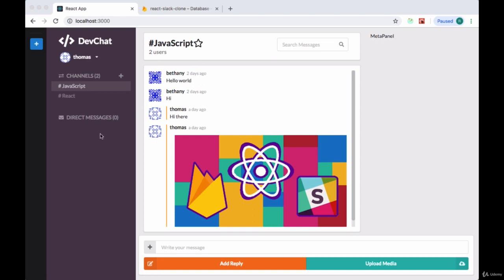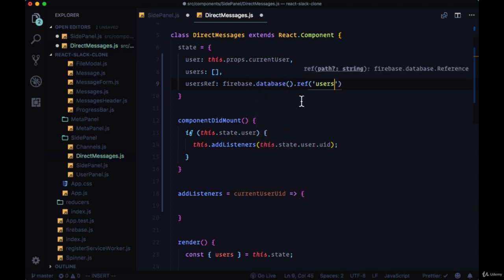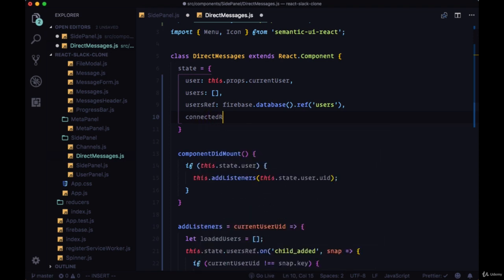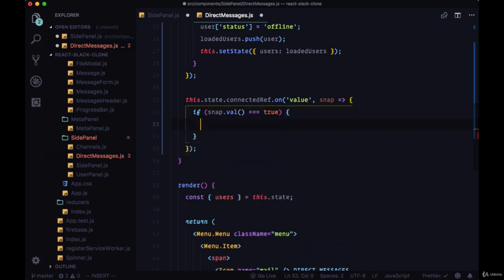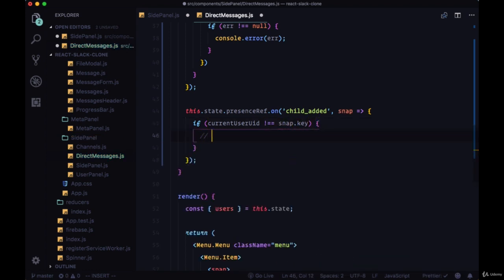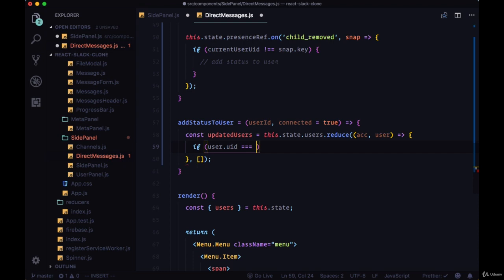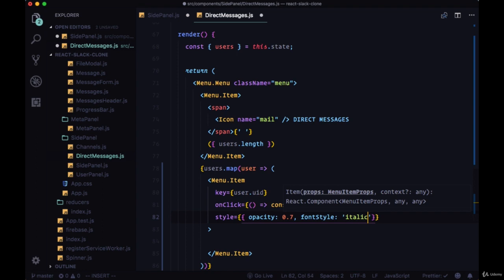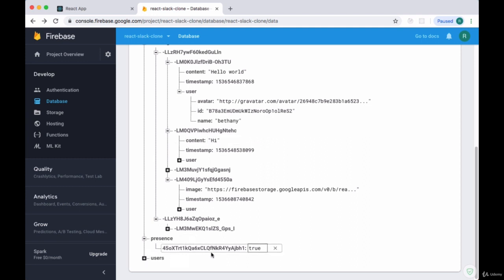Sending Direct Messages to Users - Add Users to Direct Messages Component, Show If Online Offline